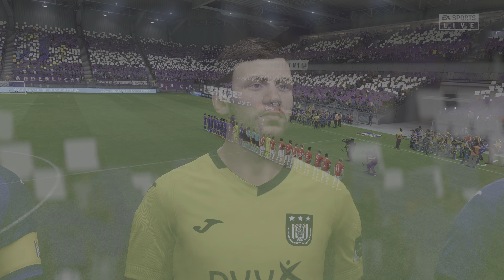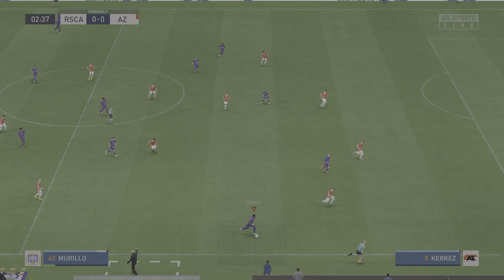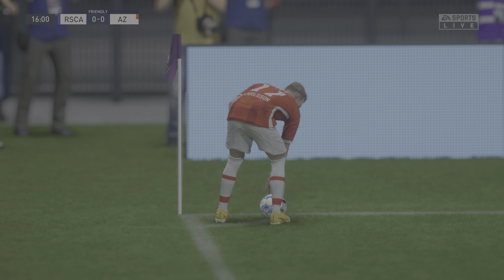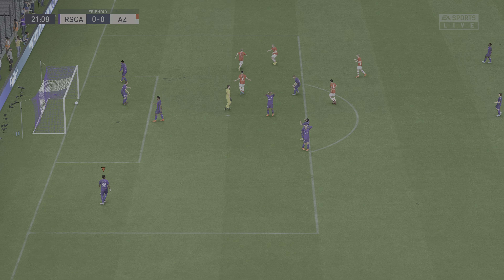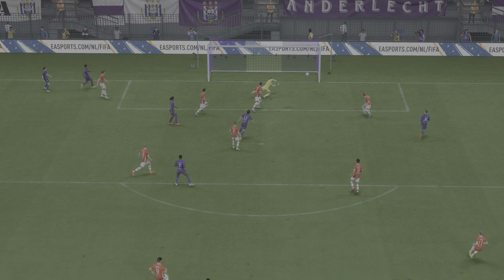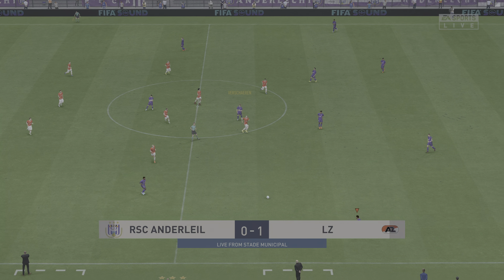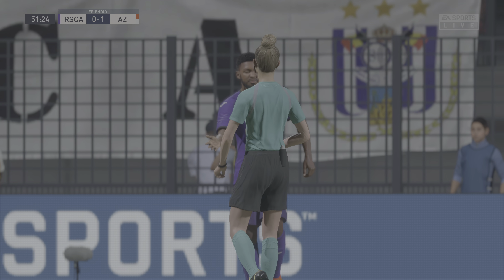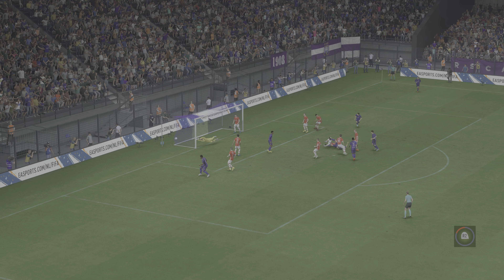FIFA 23 - (PS5) - RSC Anderlecht vs AZ Alkmaar - Uefa Conference League - Quarter Finals